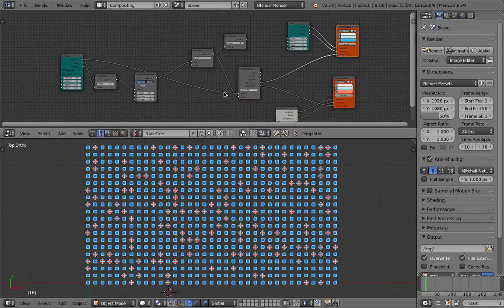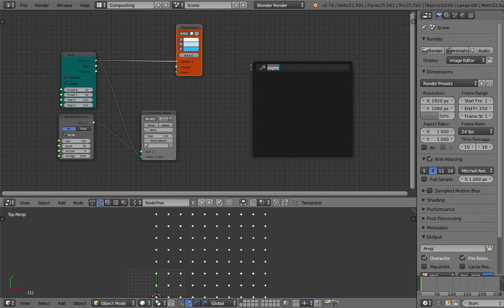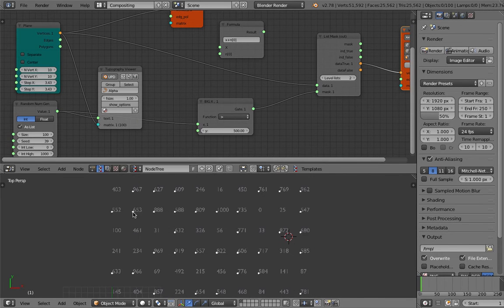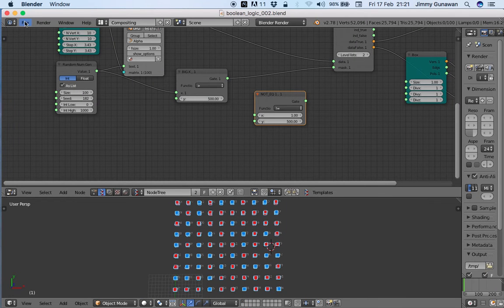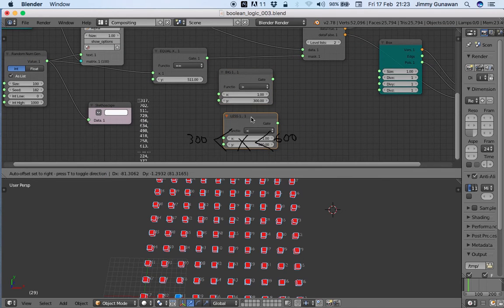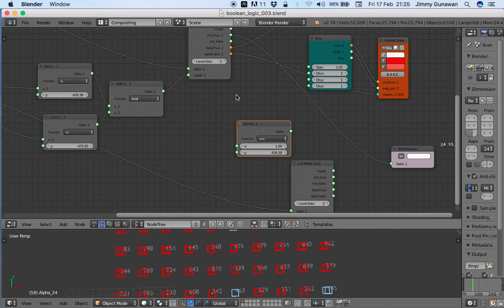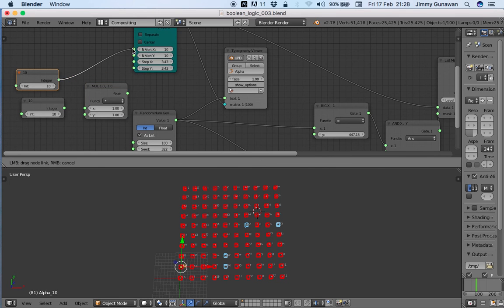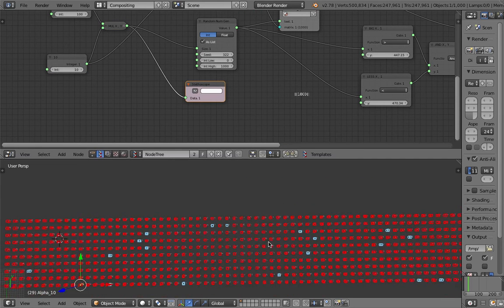BLENDERSUSHI / SV True False Logic Criteria (LIVENODING344)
In this episode, I further explore the boolean TRUE FALSE logic and trying to give an example on how to visualize bunch of data within criteria using Sverchok Add-On in Blender.